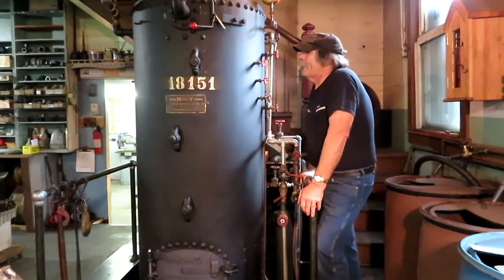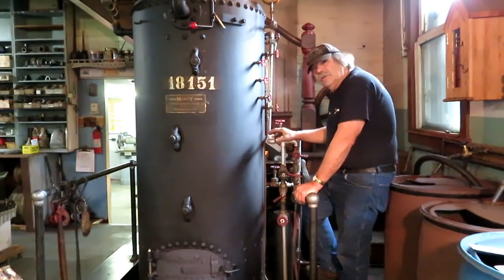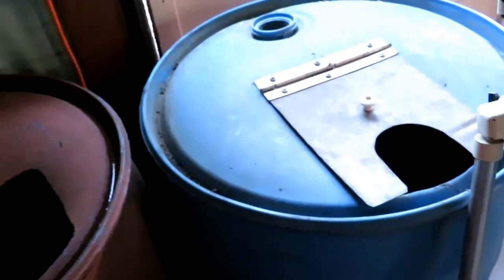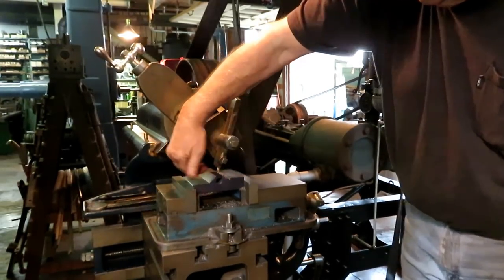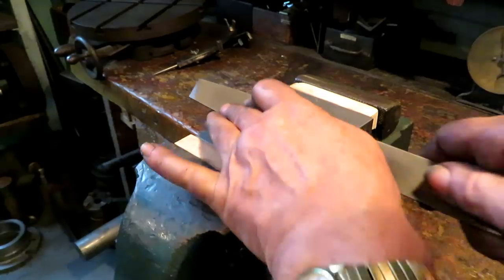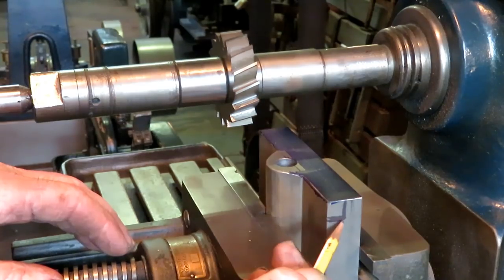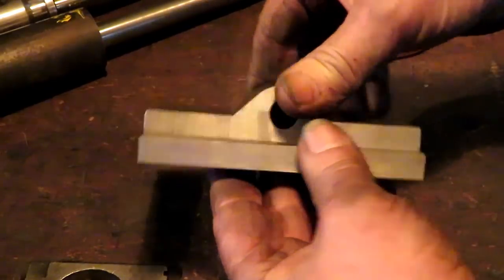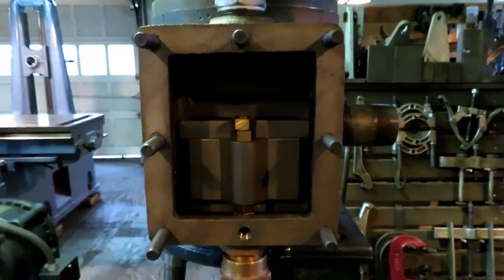OLD STEAM POWERED MACHINE SHOP 47 Boiler theory & engine slide valve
#47 in the series of running a 1925 steam powered machine shop. 1924 Mundy Steam hoist boiler, 1902 Richards iron works steam engine, line shaft flat belt drive with 100 year old leather belting do the driving. Machines range from 1884 to 1925 and work daily on maintenance, repair and restoration jobs. Come along to a time when tool bits didn't come by the dozen in little plastic boxes and measuring tools didn't require batteries... Your comments, questions and discussion on old power and machine shop work are always welcome here. Dave